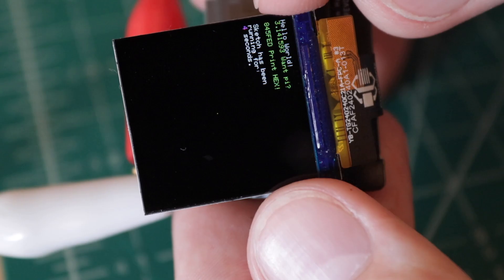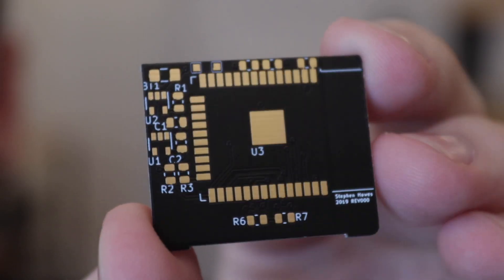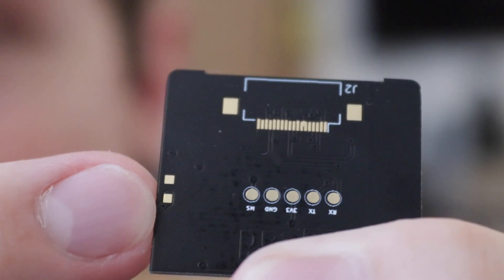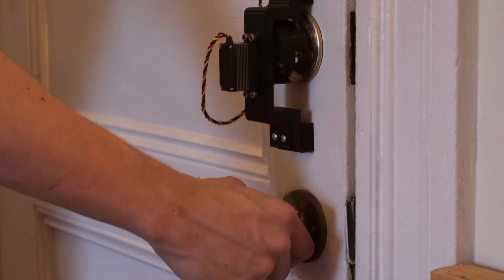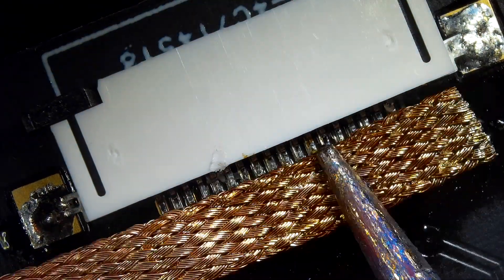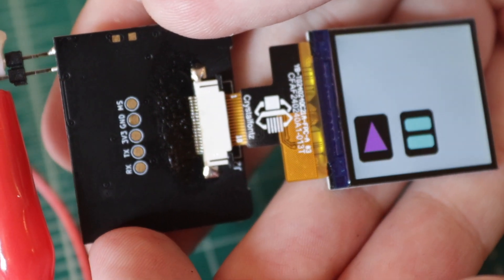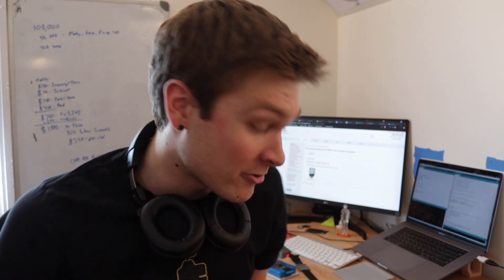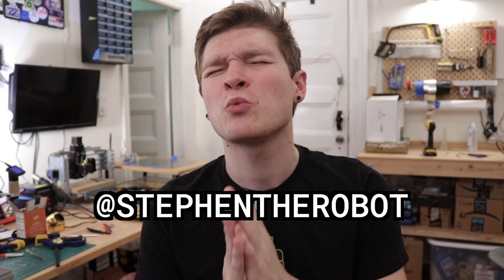My Custom Smartwatch is DONE!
My custom smartwatch project is finally done! Per usual, I messed up a few things, but I got it working in the end! Still have some firmware to write, but it keeps time, and even has capacitive touch!

-- GEAR --